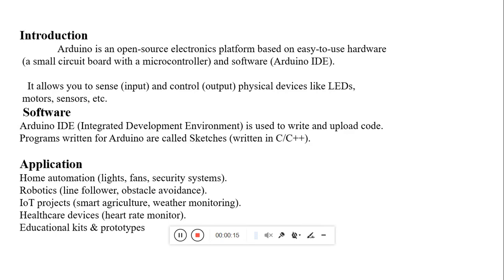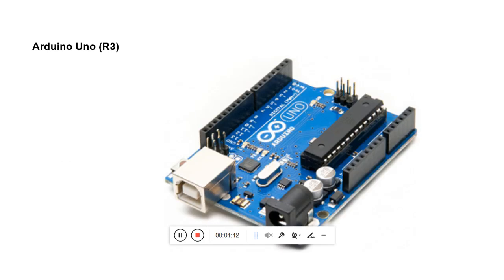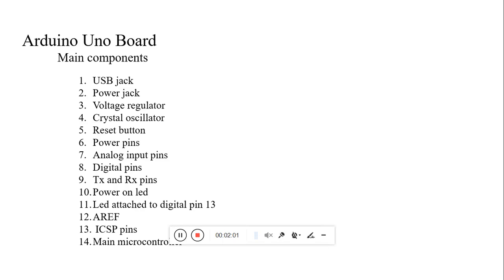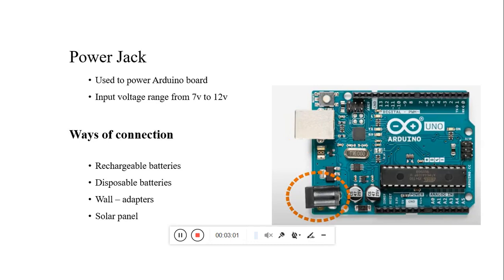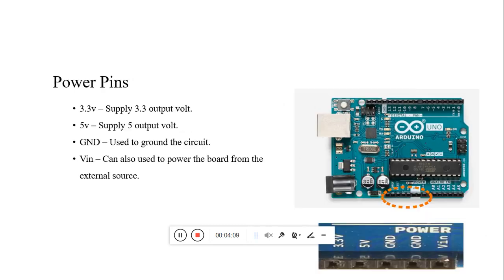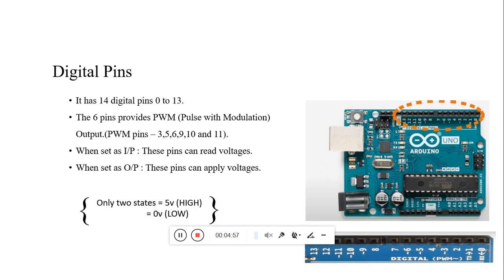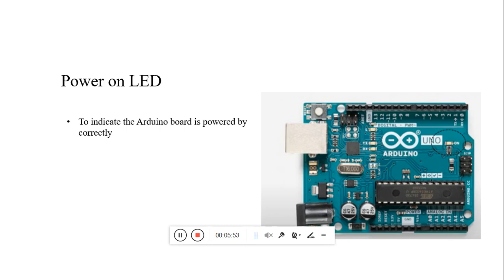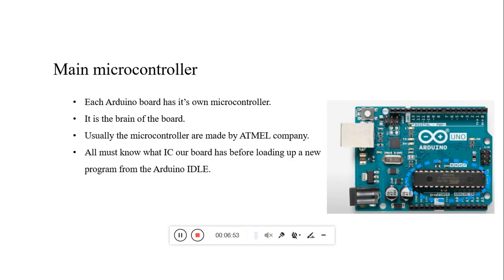ARDUINO AND ITS TYPES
Arduino is an open-source electronics platform widely used for developing embedded systems, automation projects, robotics, Internet of Things (IoT) applications, and smart devices. It consists of programmable microcontroller boards and an easy-to-use software environment that enables beginners and professionals to create innovative electronic projects.